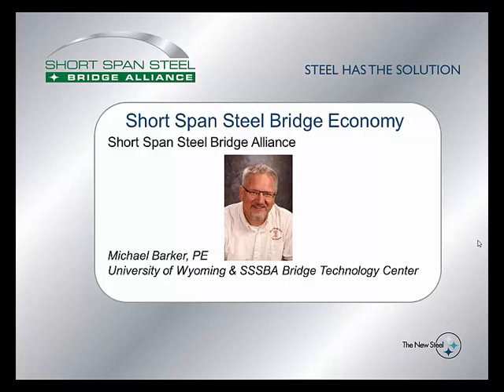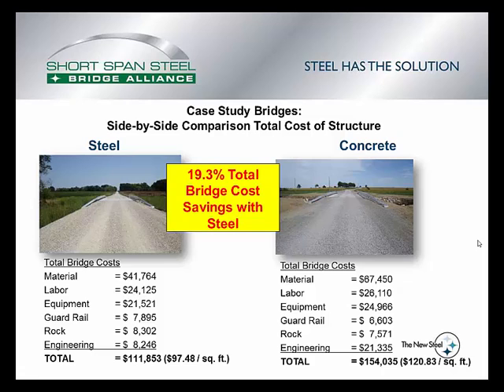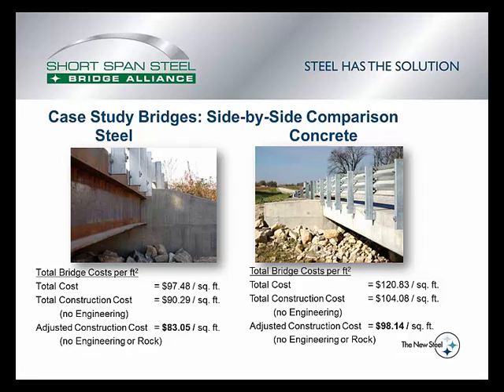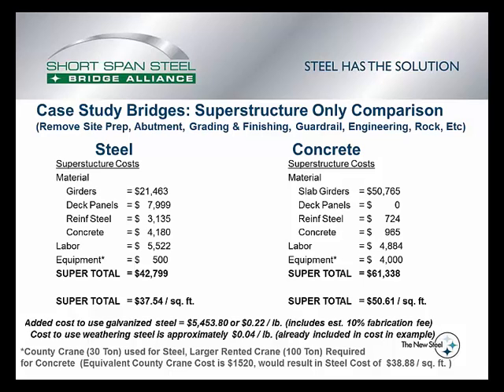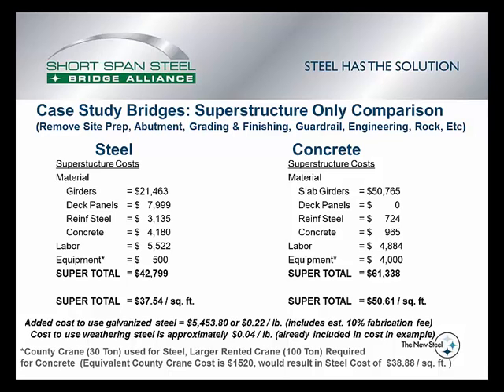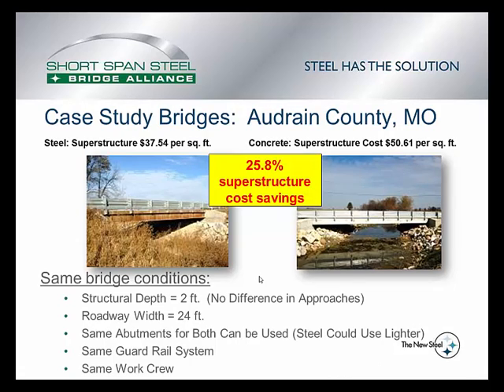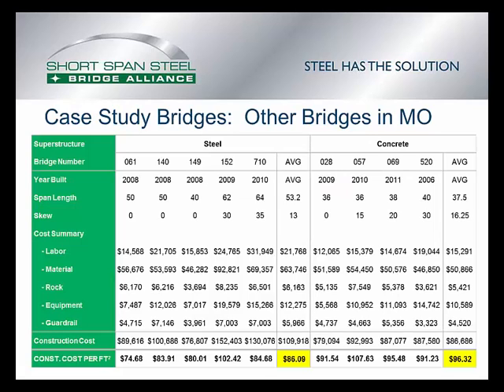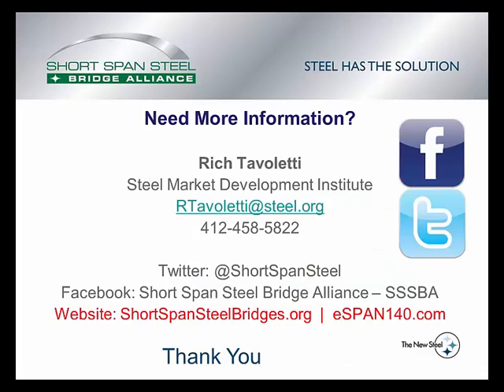Short Span Steel Bridge Economy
Dr. Michael Barker, P.E., provides a direct cost comparison between two nearly identical short span bridges (one steel and one concrete) in Audrain County, Missouri and finds steel as the more economical choice.